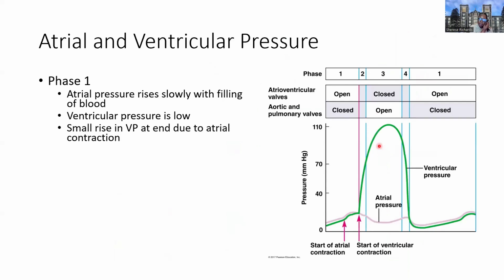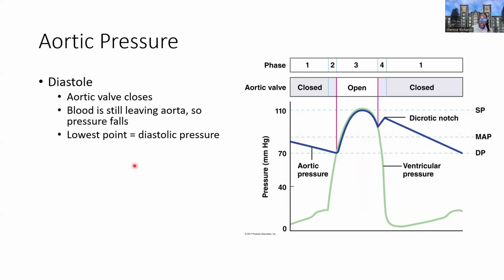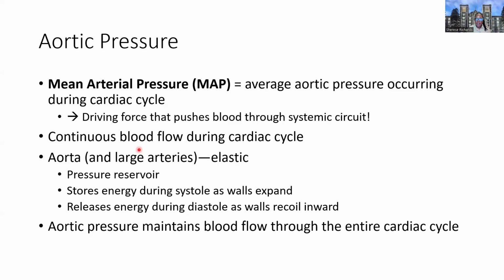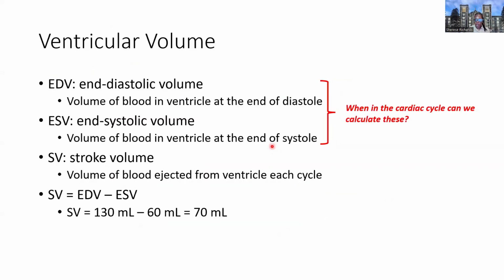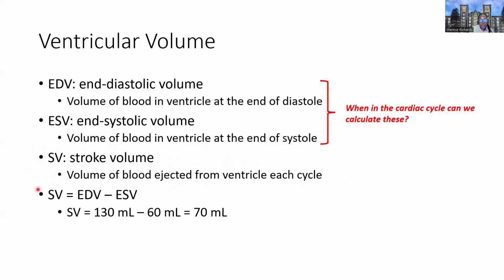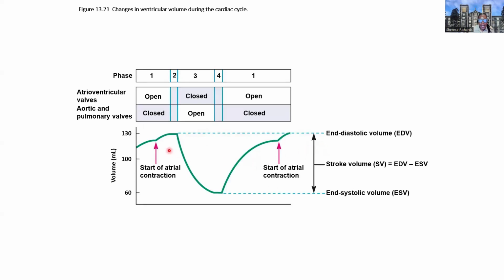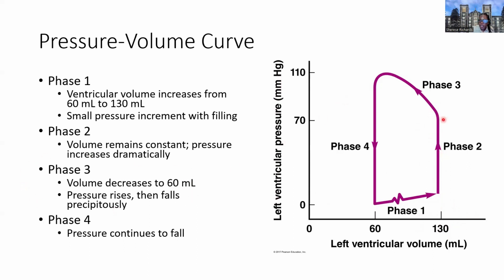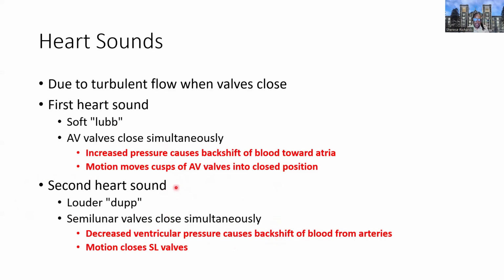BIO2510 4 26 24 Part 2